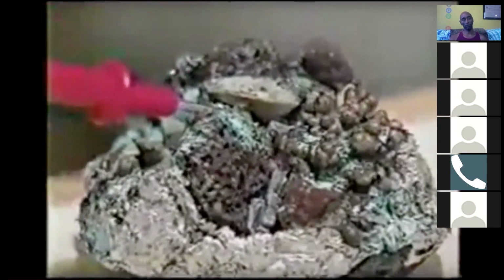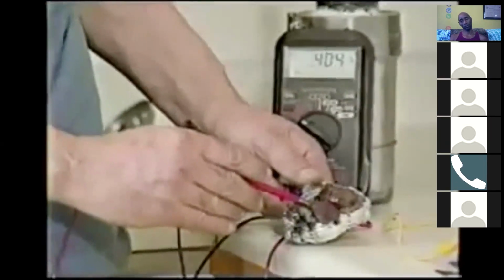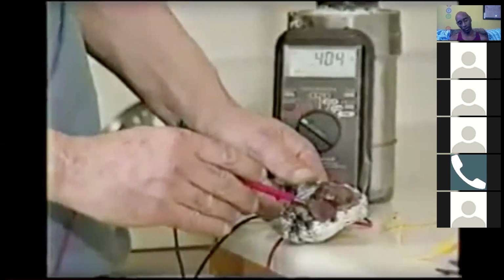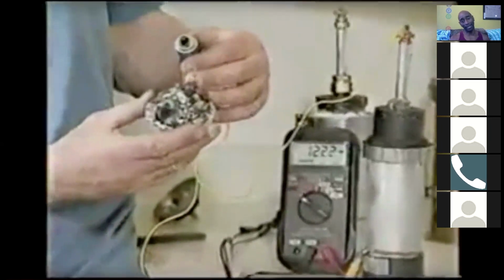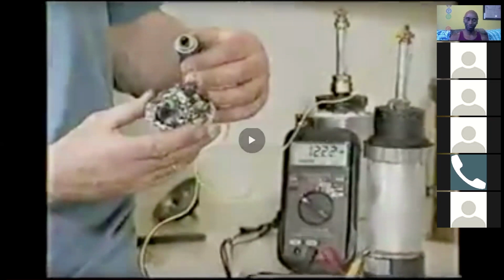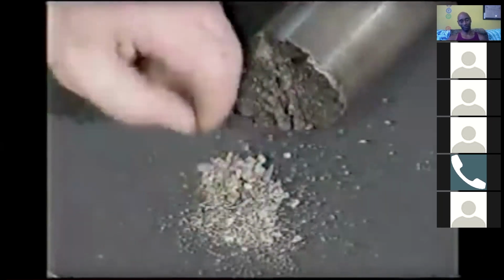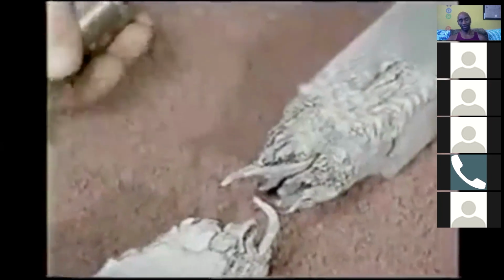The God Class #8 Clip 6 Electro Magnetic Force